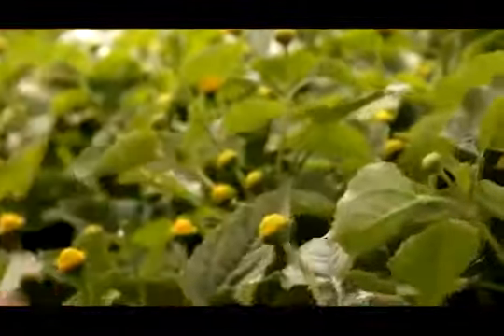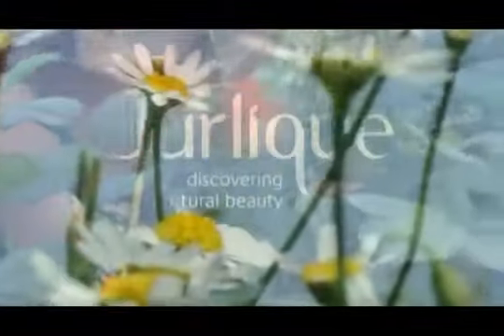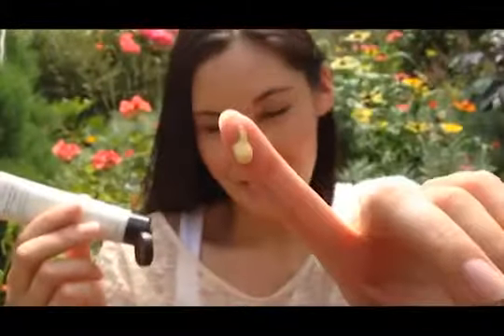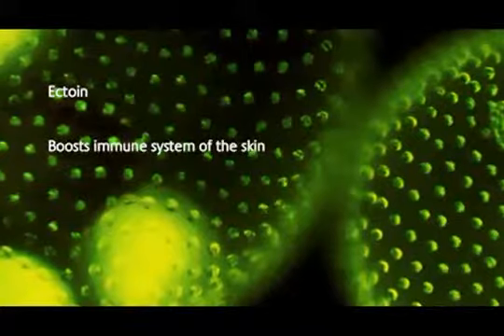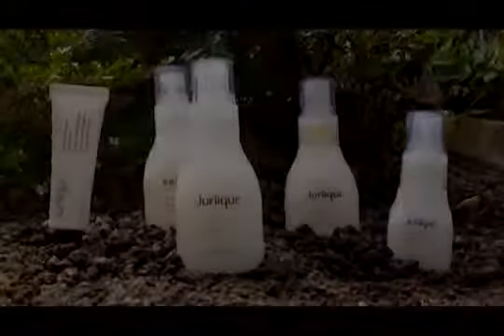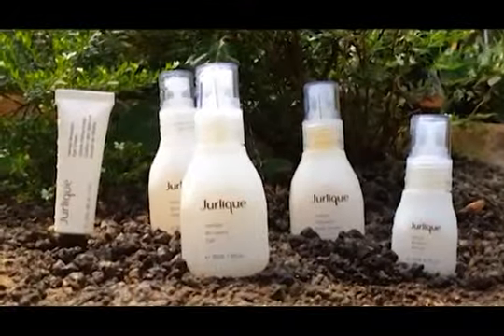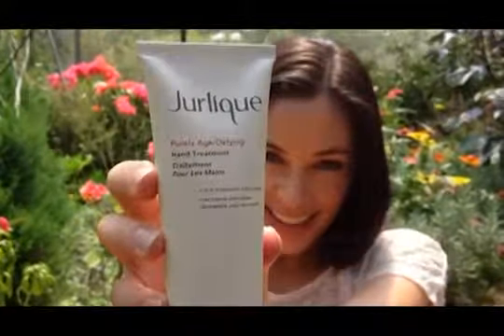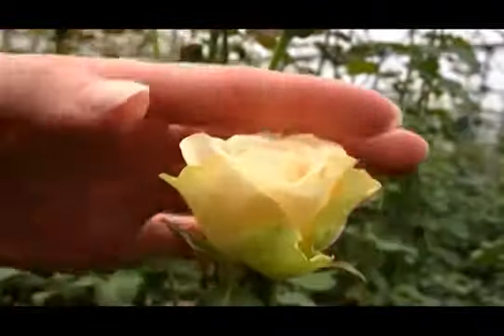Discovering Natural Beauty, with Maike Evers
A beauty video featuring a natural skin care line.